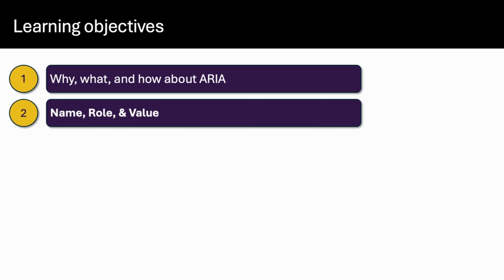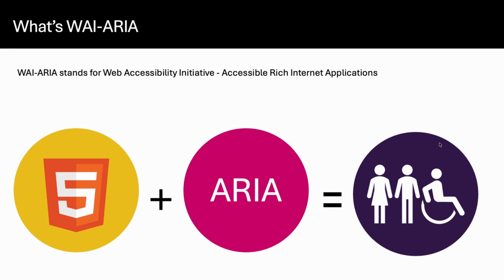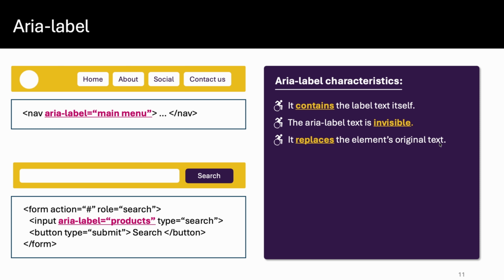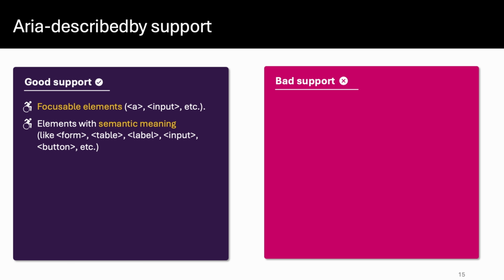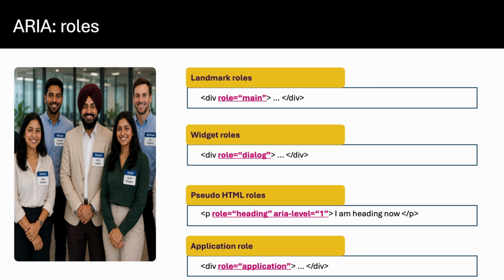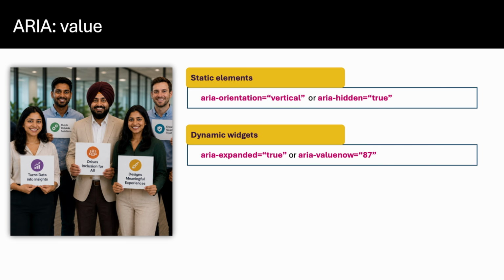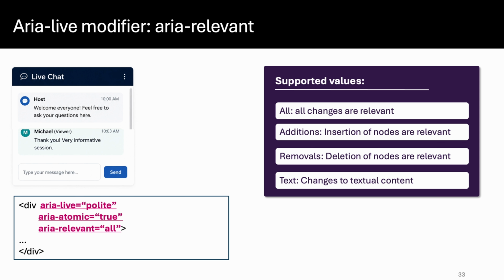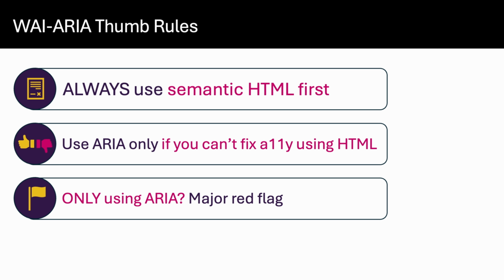ARIA Basics: Name, Role, Value — The Complete Guide for Every Developer and Tester (2026)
This is a complete walkthrough of WAI-ARIA built around one mental model: every interactive component needs a Name, a Role, and a Value. Once you understand those three, ARIA stops being a list of attributes to memorize and becomes a decision system you can apply to any component.

1. The Name, Role, Value model that underlies every ARIA decision
2. aria-label vs aria-labelledby vs aria-describedby, & when to use which
3. Real bad-ARIA examples pulled from actual audits
4. Landmark roles, widget roles, and why role="application" is almost always wrong
5. Live regions: aria-live, aria-atomic, aria-relevant explained with real examples
6. aria-live vs role="alert", & the difference that controls user interruption
7. The WAI-ARIA Authoring Principle that should guide every decision you make

💬 ONE ARIA ATTRIBUTE YOU'RE STILL CONFUSED ABOUT?
Drop it in the comments. I read every one, and the most common answer becomes the next deep-dive video.

Bring one real component — a dialog, menu, form field, accordion, tab pattern, or live message — and I'll walk through whether its name, role, value, keyboard behavior, and screen reader output are actually working together.

⏰ Timecodes ⏰
00:00 — Why ARIA is dangerous when misused
01:21 — Why we need ARIA?
03:12 — The accessibility tree explained
08:00 — What WAI-ARIA actually is
07:27 — ARIA: Name
15:29 — aria-label vs aria-labelledby vs aria-describedby
17:11 — 5 bad ARIA examples from real audits
18:26 — ARIA: Role
24:02 — ARIA: Value
26:28 — Live regions
31:06 — aria-live vs role="alert"
32:39 — WAI-ARIA Authoring Principles
33:38 — ARIA: Thumb rules